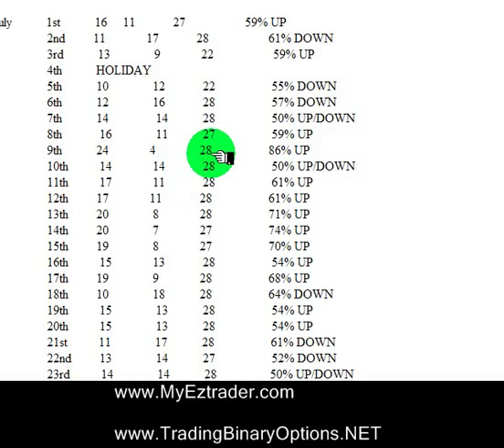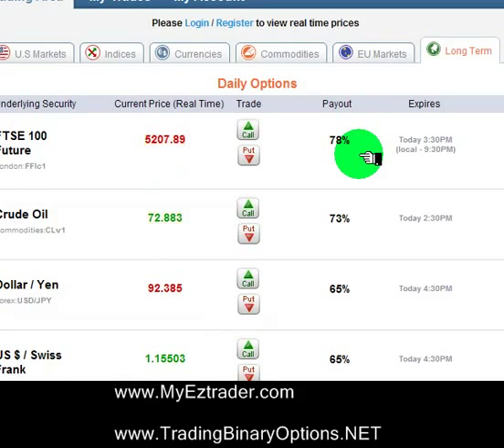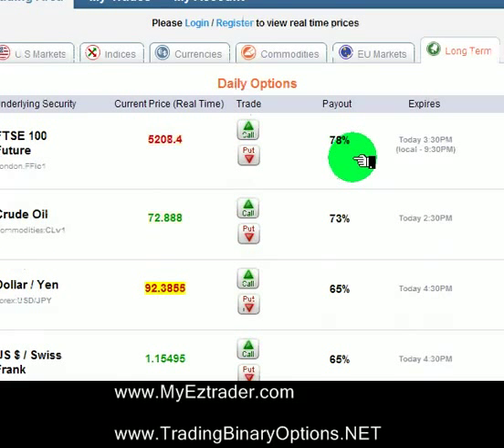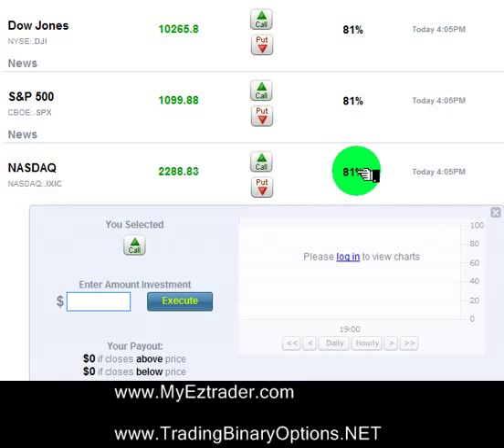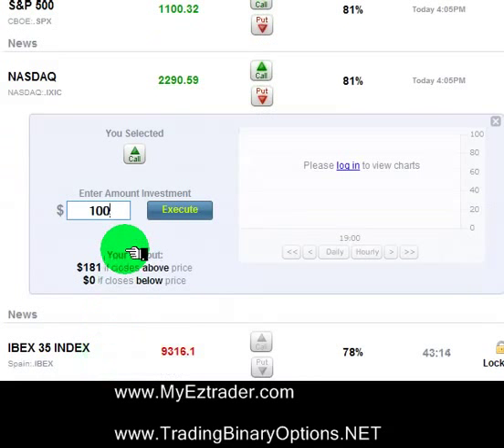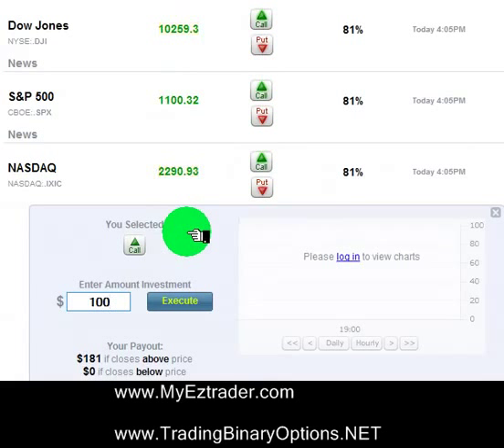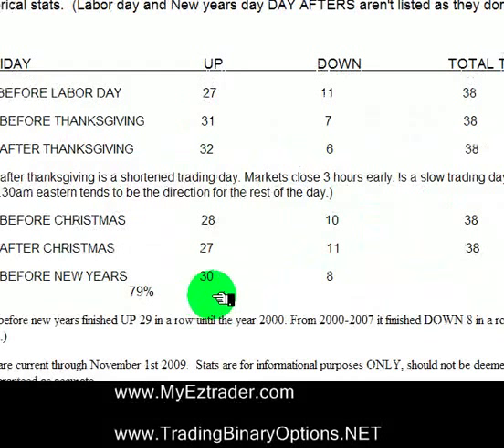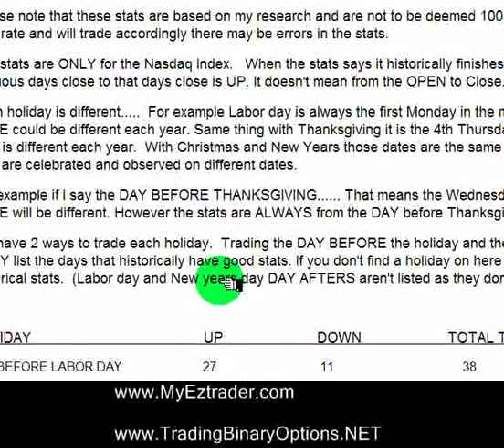borsa ve para kazanmanın yolları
Borsa dünyası, alışık olduğumuz iş yaşamının aksine adeta büyülü bir dünyadır.
Büyülü olmasının sırrı tabii ki de kısa zamanda mevcut paranızı kat be kat arttırabilme şansınızdan kaynaklanmaktadır. Ancak, hatalı işlemler yaparsanız bu büyülü dünya bir anda cehenneminiz olabilir.

Peki borsa nasıl oynanır, nelere dikkat etmek gerekir?